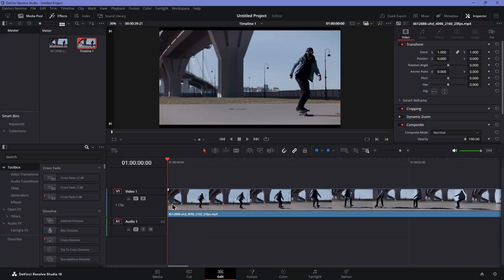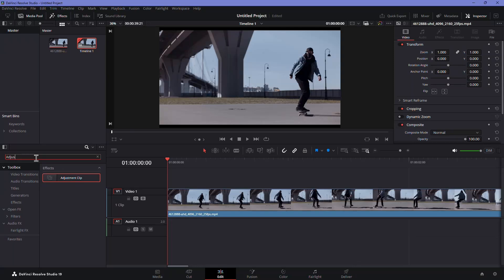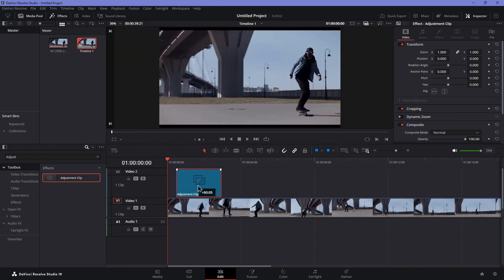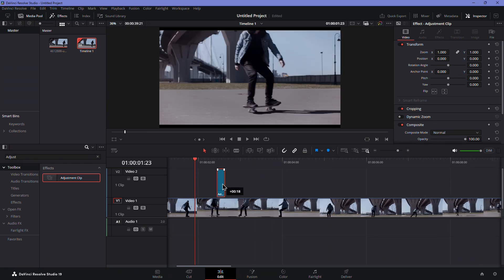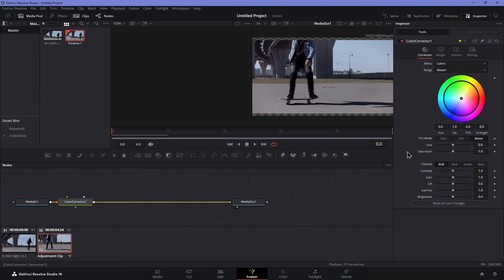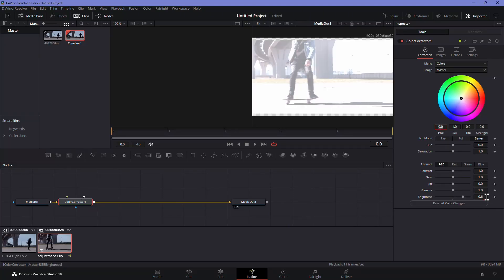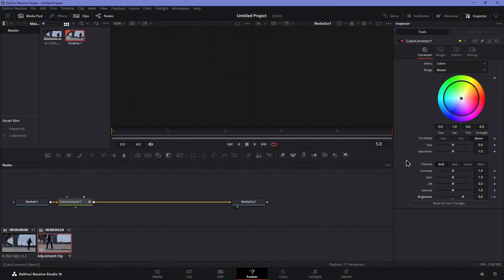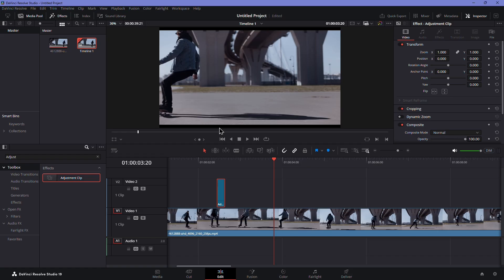DaVinci Resolve: Flash Effect (Tutorial)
In this short tutorial I show you, how to get the DaVinci Resolve Flash Effect easily.